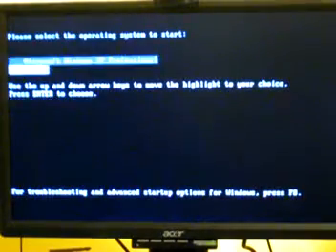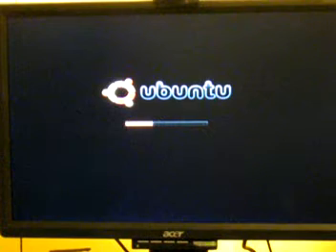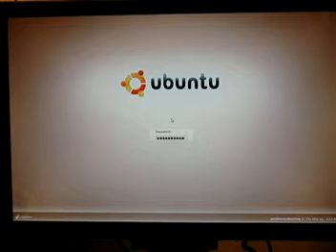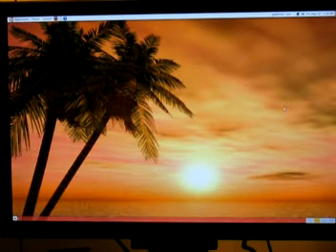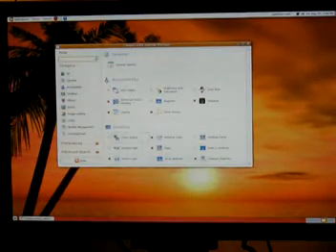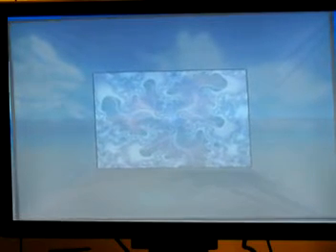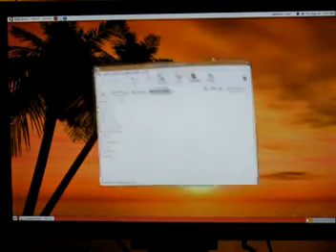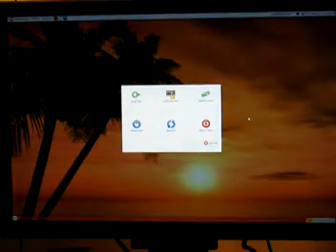My Ubuntu Linux set up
This is how I have my Ubuntu Linux set up so far on my PC. I still can't get my sounblaster audigy SE PCI card to work with it though. If anyone can help, please do.